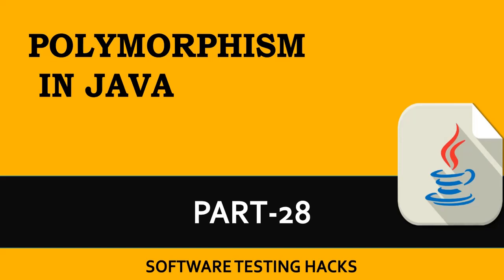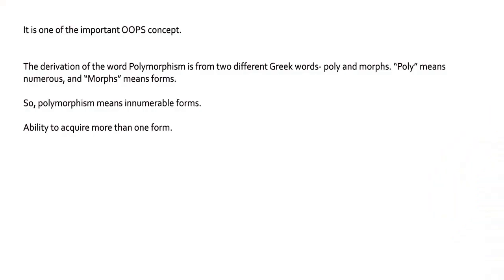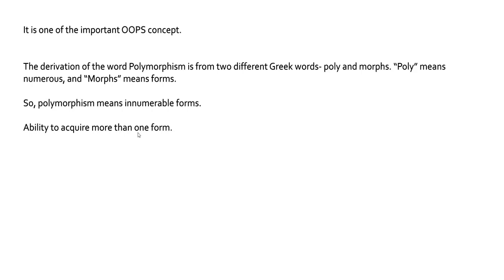What is Polymorphism in Java? Part 28